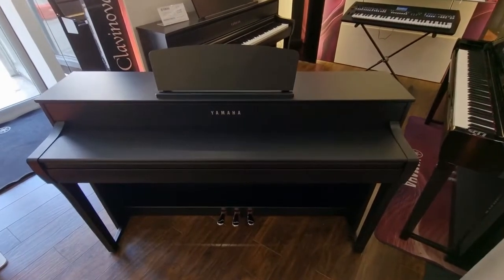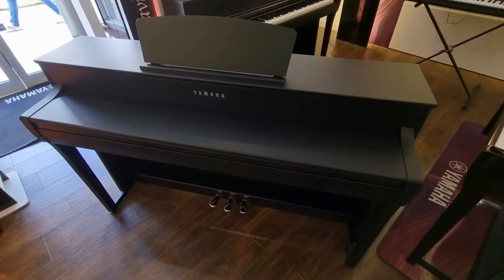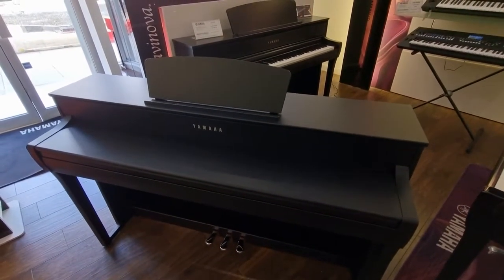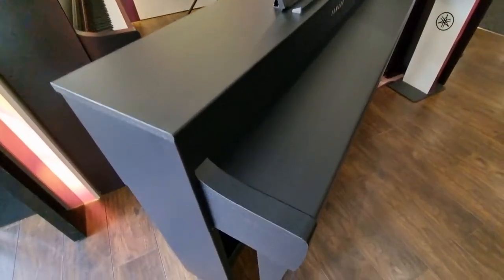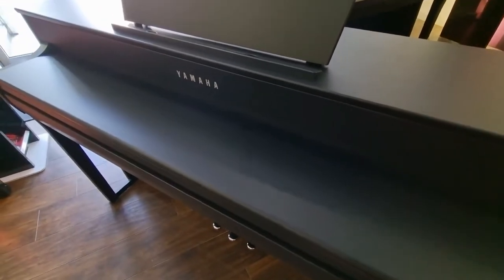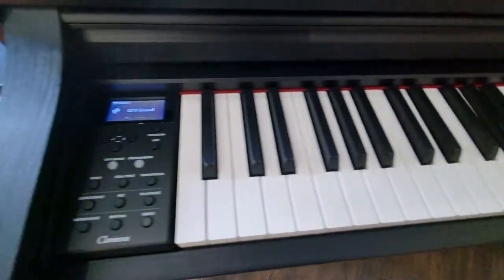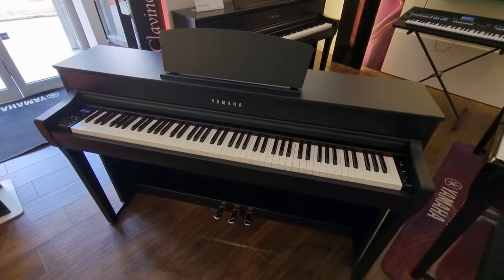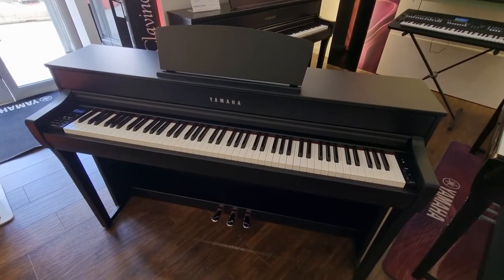USED 2022 Yamaha CLP-735 Black Clavinova Digital Piano | RIMMERS MUSIC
Here we have Pete Nicholson giving you a quick walk around the brilliant USED 2022 Yamaha CLP-735 Clavinova.

It is very rare for us to get a current-series model Clavinova in 2nd-hand.
This brilliant CLP-735 is in immaculate condition, in the hugely popular Satin Black finish.
If you're looking for a bargain, look no further!